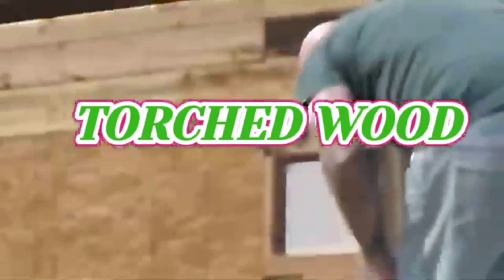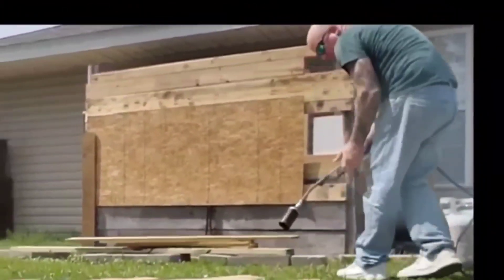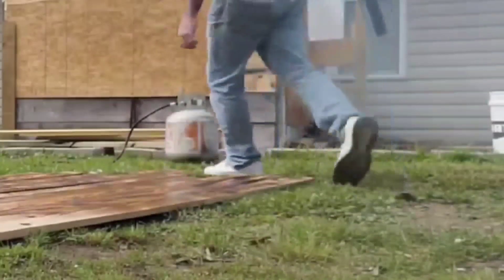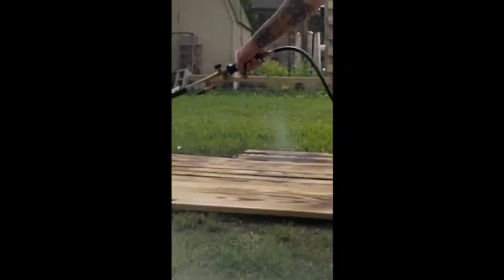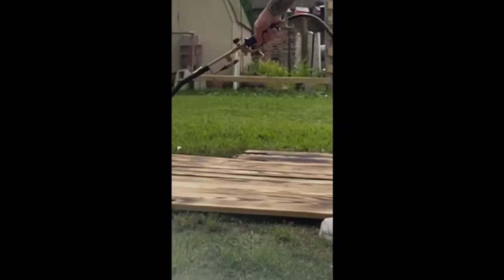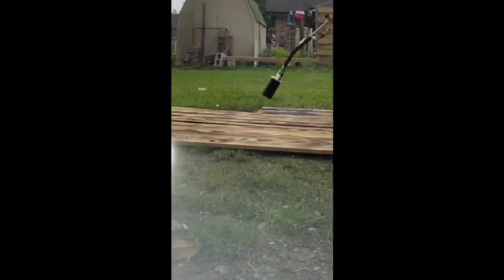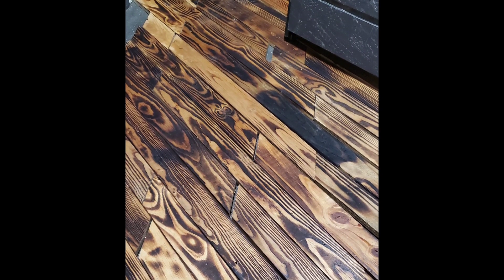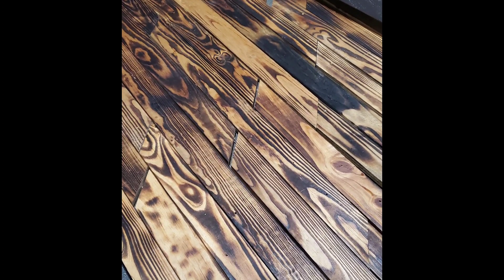Torched Wood , Completed. Man Cave Installation, Beautiful Turn Out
Torched wood from awhile back that I decided to go ahead and put in my man cave.
  And it looks so beautiful .
 I really really enjoy it.
 I'm gonna love it forever lol.
and it's easy to replace if I do have one that I have an issue with .
 THat's another beautiful thing about this , just pull it up, and put another 1 in its place if I ever need to.